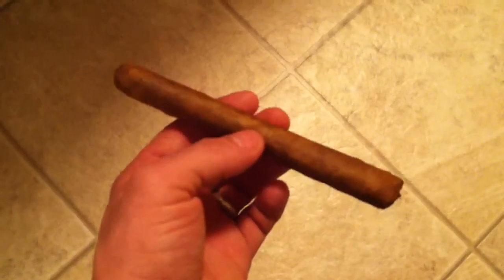Arturo Fuente Curly head review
This is the 1st time I have had the Curley head.  I wish I had it in maduro but I could only get 5 of these.